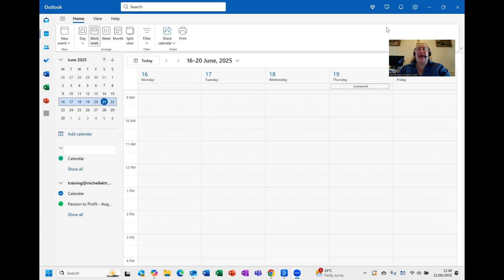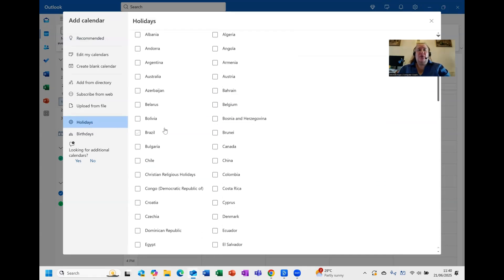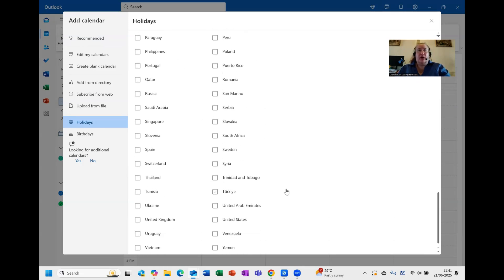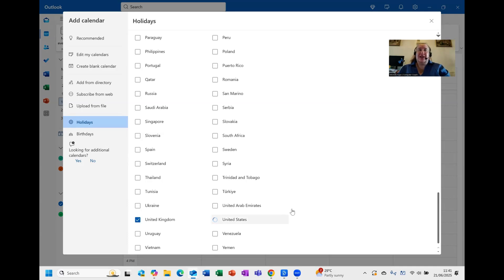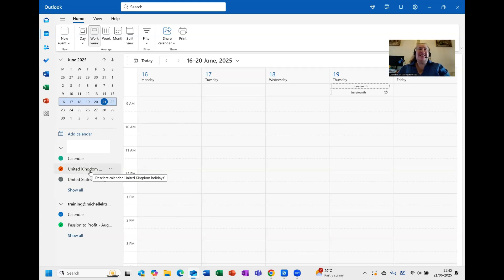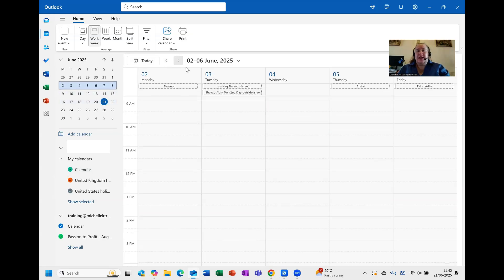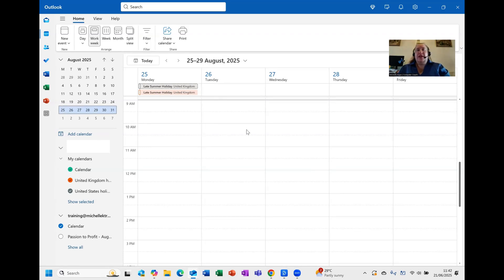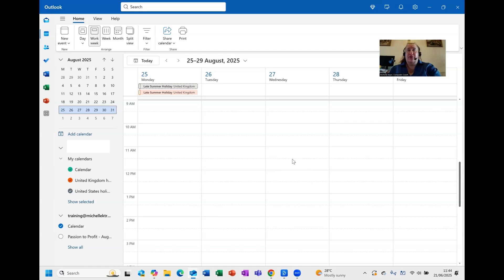How to Add Bank Holidays to New Outlook Calendar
Struggling to keep track of changing bank holidays and public holidays in your calendar? In this tutorial, I'll show you exactly how to add public holidays to the new Outlook calendar app.

What you'll learn:

- How to find and add holiday calendars in new Outlook
- Adding UK bank holidays and US public holidays
- Understanding how holiday calendars work as separate calendars
- Why holiday reminders don't work automatically
- Tips for managing imported holiday events

Whether you need UK bank holidays, US public holidays, or religious holidays from various faiths, new Outlook has options for most countries and religious calendars. I'll walk you through the process step-by-step and explain the important differences between how this works in new Outlook versus classic Outlook.

Perfect for anyone using new Outlook who wants to ensure they never miss important dates and public holidays throughout the year.

Timestamps:
00:00 How to Add Bank Holidays to New Outlook Calendar
00:26 Welcome Intro
00:34 Add Calendar - Holidays
01:28 UK and US examples
01:58 Separate Calendars
02:53 Add as events in your calendar?
03:16 Free Guide - New vs Classic Outlook: The Differences